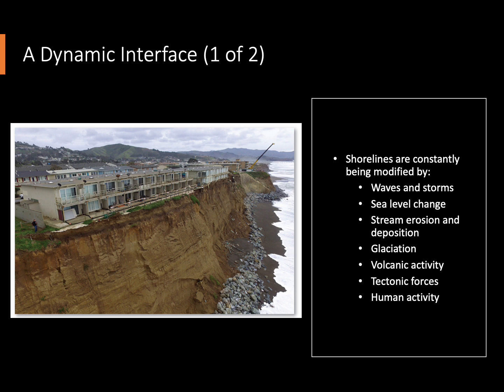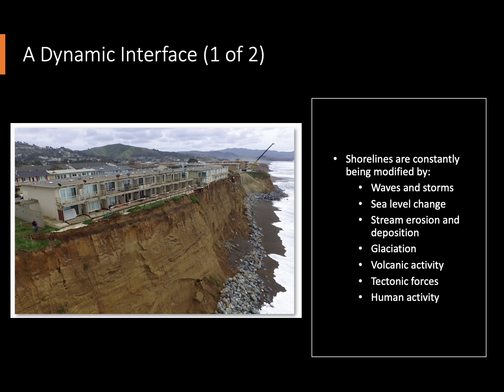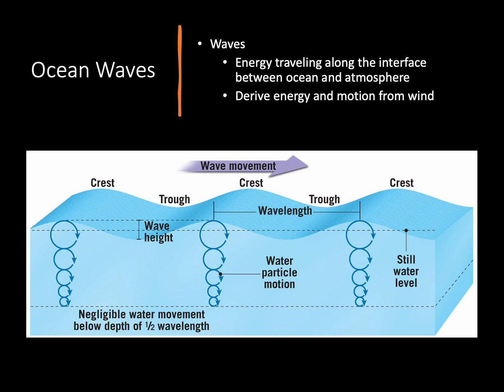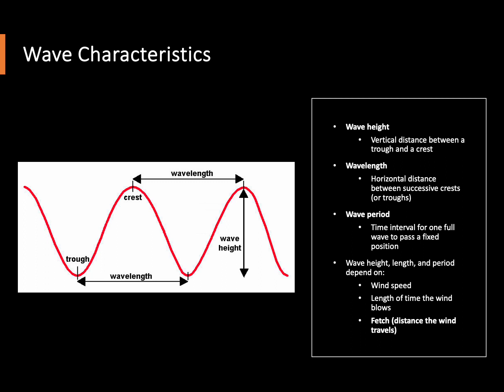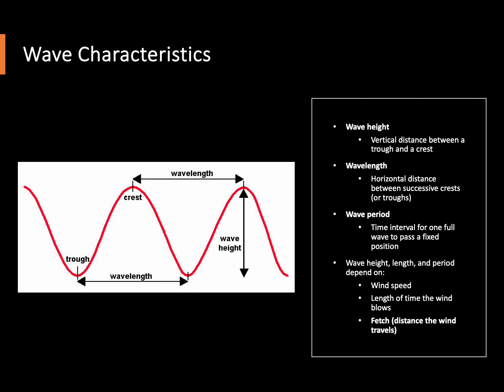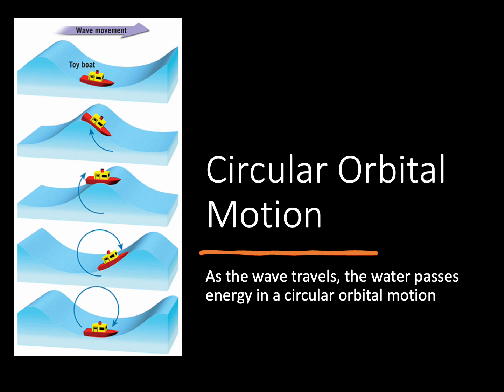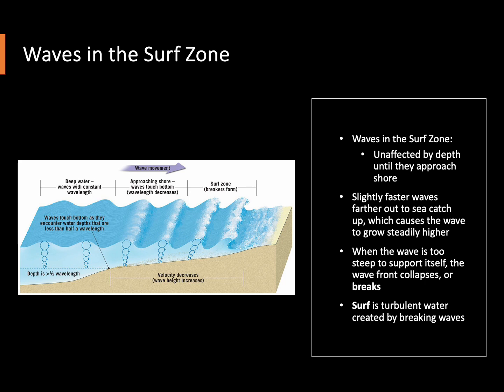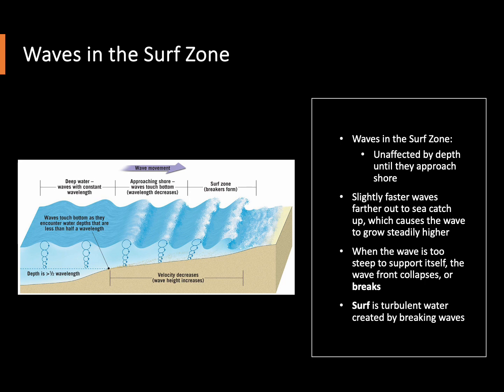Shorelines and Waves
10.3 Explain why the shoreline is considered a dynamic interface. List the factors that influence the height, length, and period of a wave and describe the motion of water within a wave.